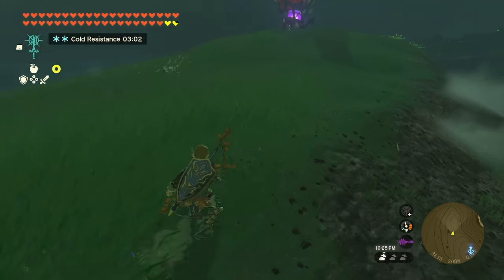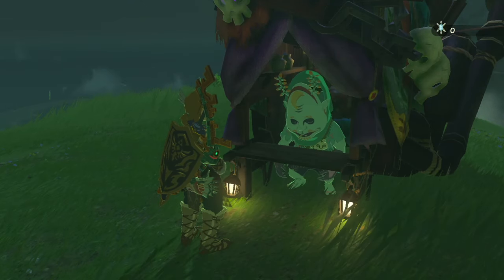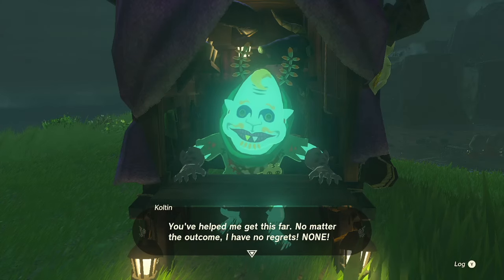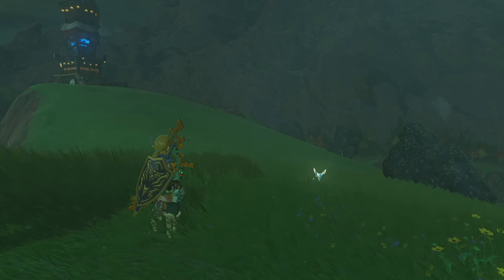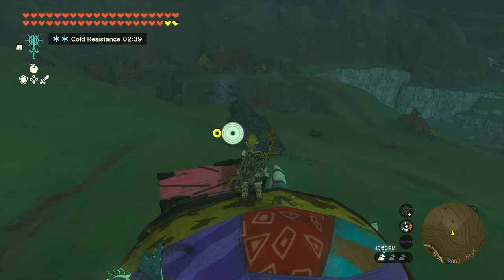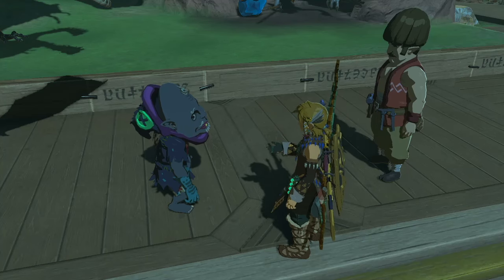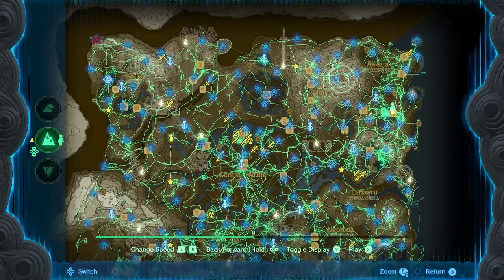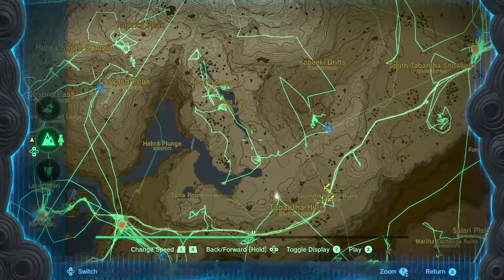TOTK what happens to Koltin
Hey everybody Parsley here.
This is what happens when you give Koltin all of the bubble gems. I also give a few tips on how to find the bubblefrogs a bit faster.